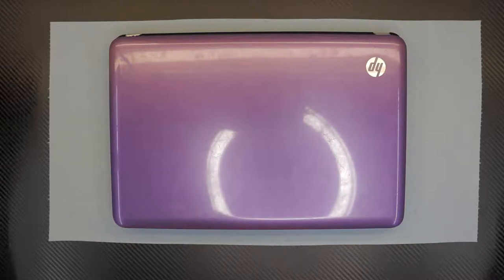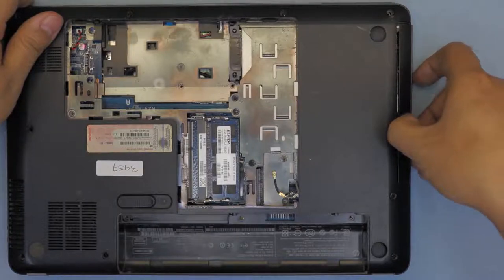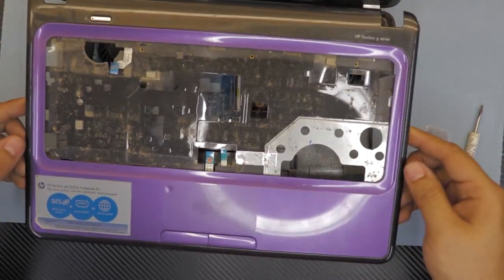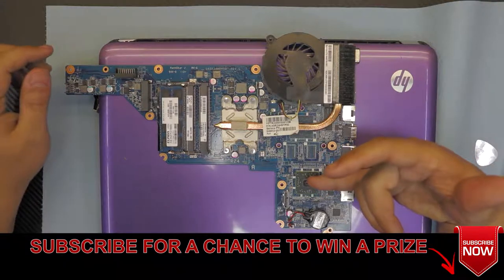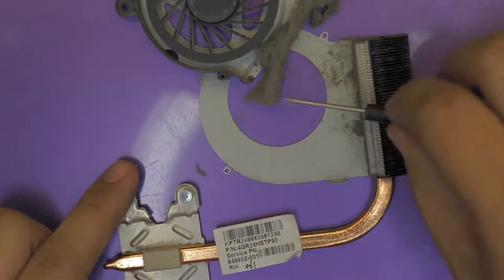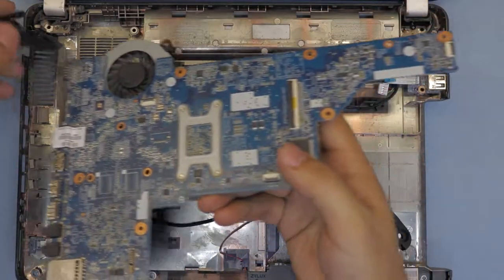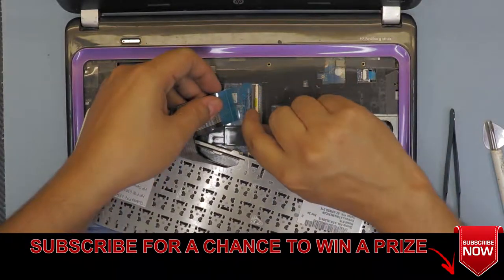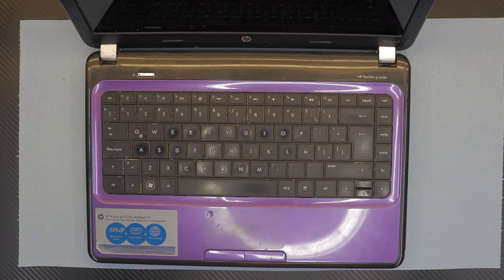HP g4 1250La Service and repaste Full Disassembly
In this video i will show you step by step on how to Disassemble and Reassemble your HP g4 1250La Laptop.